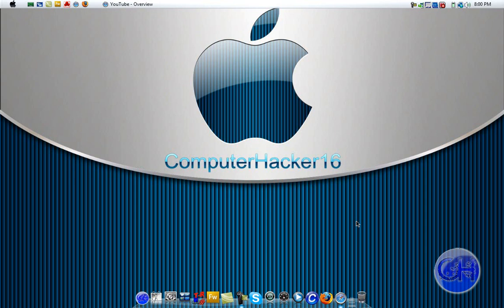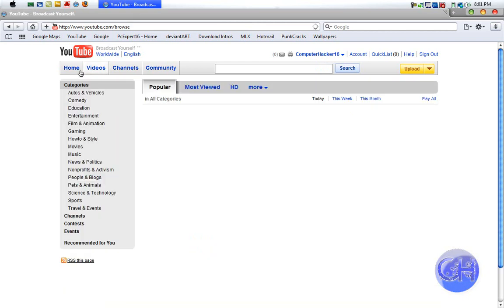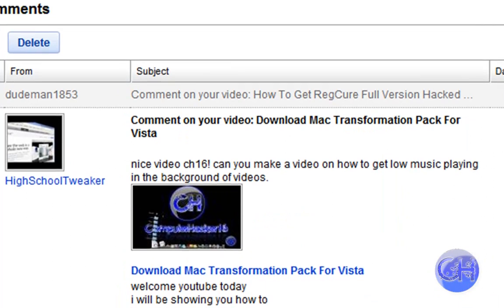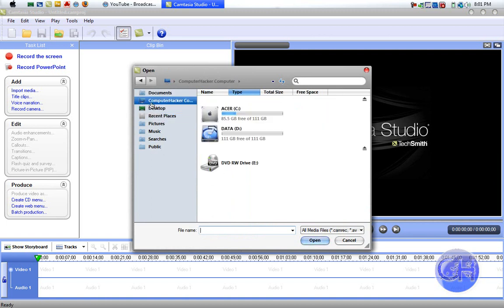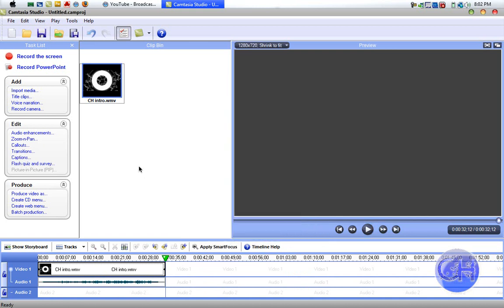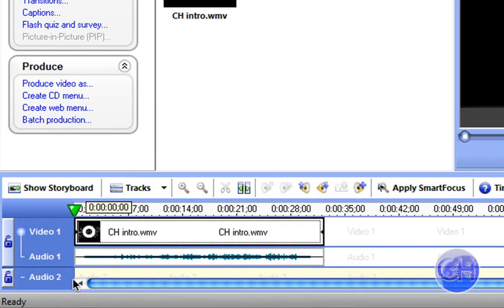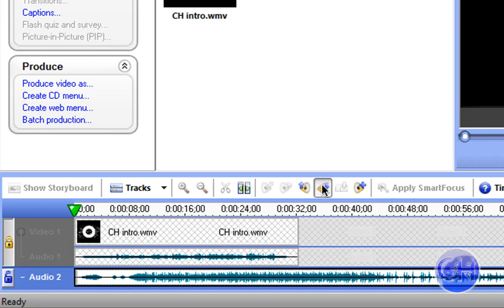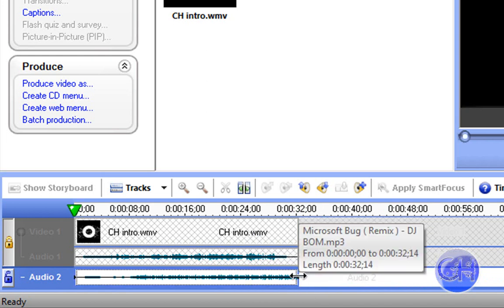How To Put Background Music In Your Videos On Camtasia 5/6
Welcome youtube this is a
tutorial on how to put
background music on your videos
this is cool and this tutorial
was requested by HighSchoolTweaker
ENJOY THE TUTORIAL IF YOU HAVE ANY